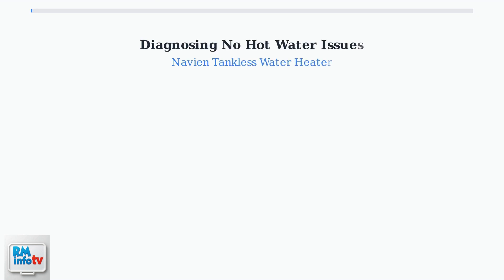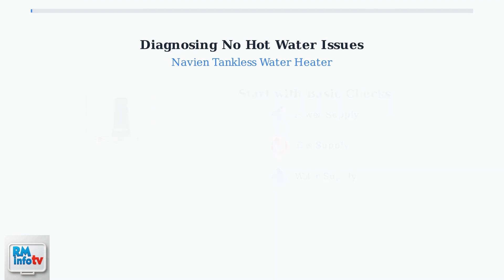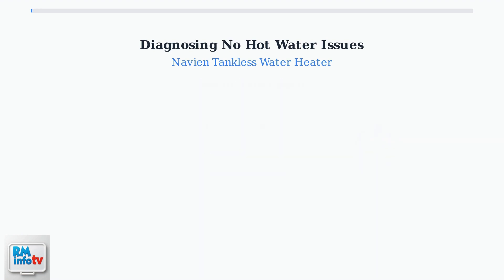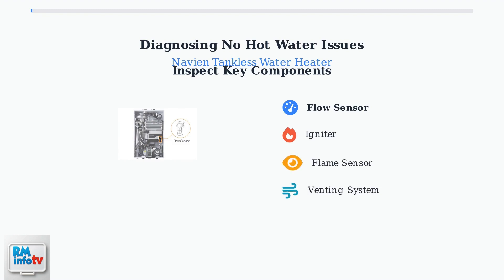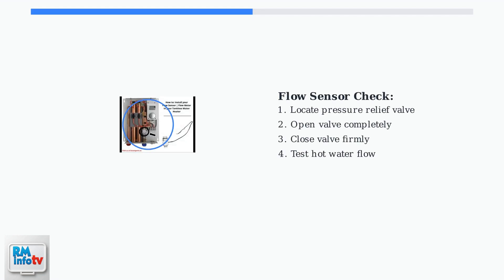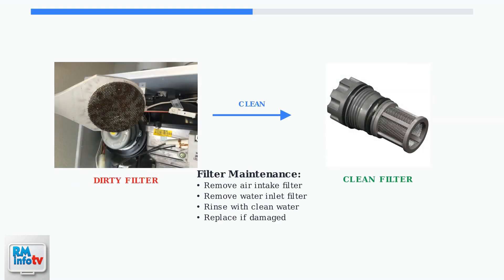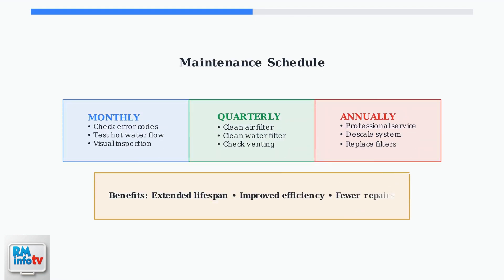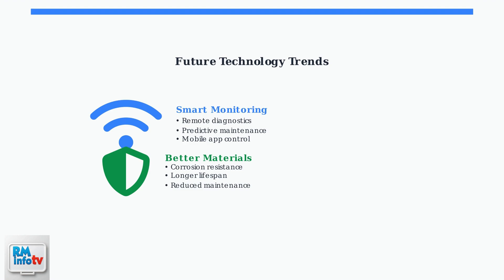How To Fix Navien Tankless Water Heater No Hot Water – Troubleshoot Burner, Flow & Settings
Discover effective troubleshooting tips for your Navien tankless water heater. Learn how to fix no hot water issues related to the burner, flow, and settings.